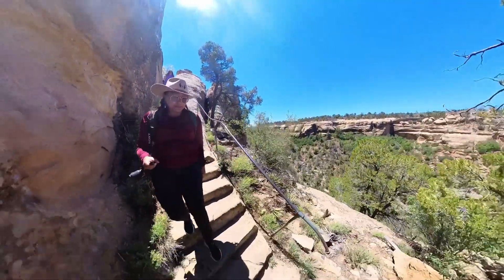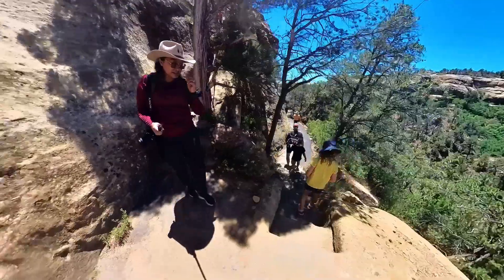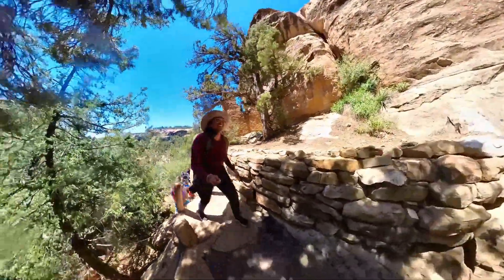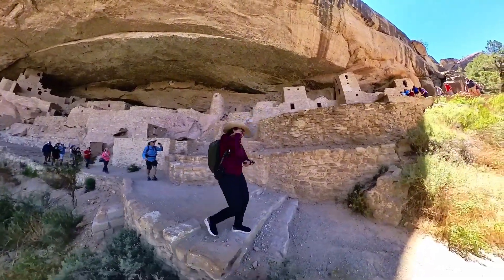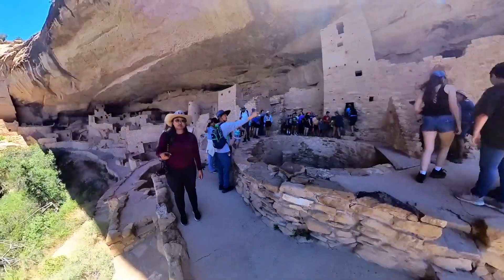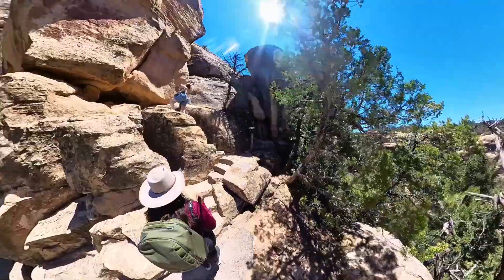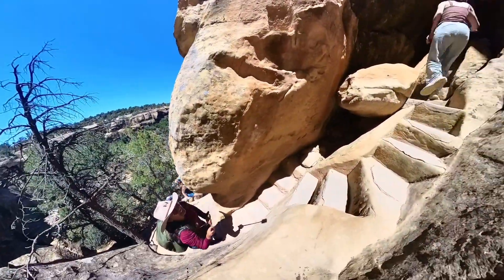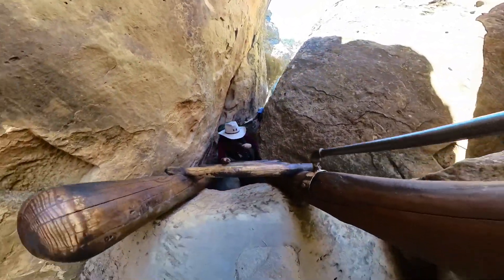Cliff Palace Tour | Mesa Verde National Park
Come with me on the Guided Cliff Palace Tour at Mesa Verde National Park in Colorado.